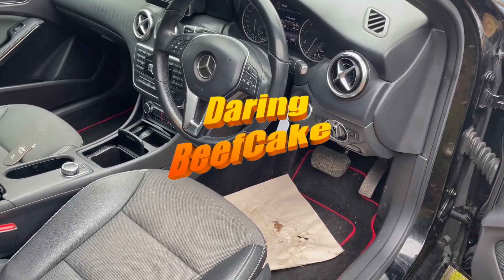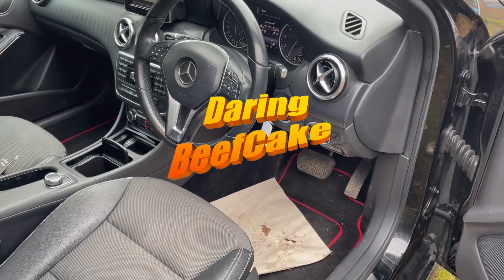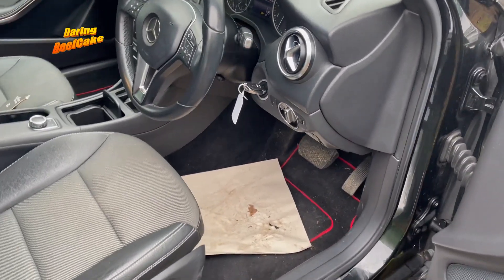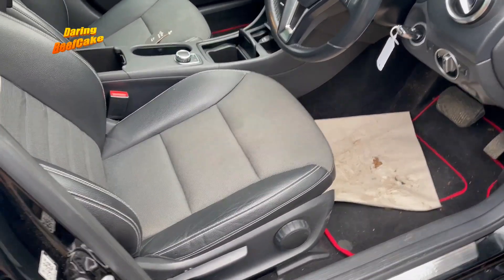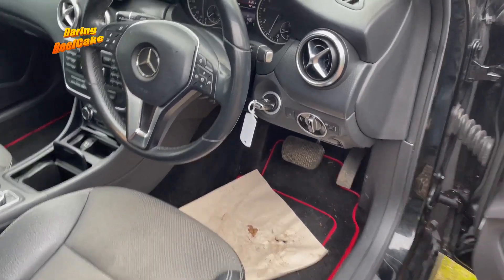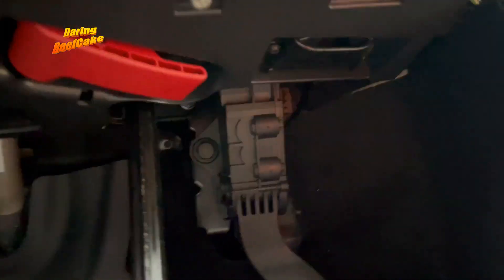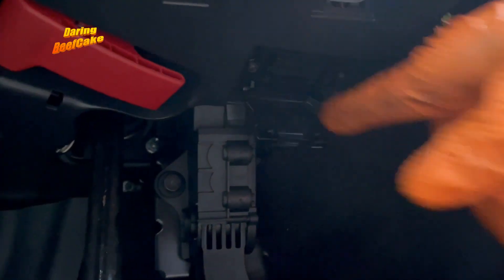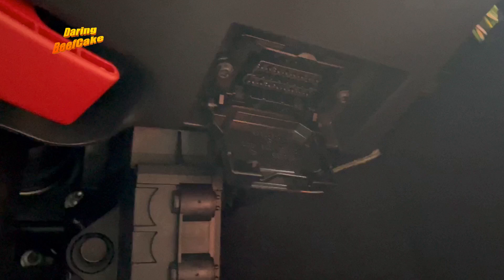Mercedes a class 2012 2016 w176 OBD2 port location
In this video we are just going to have a quick look at the location of the OBD2 port for this mercedes a class 2012.